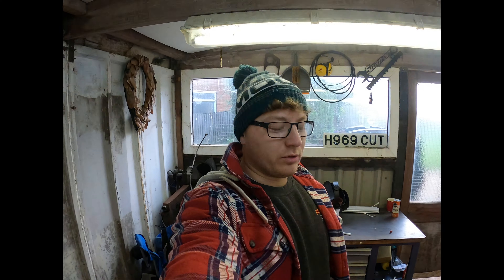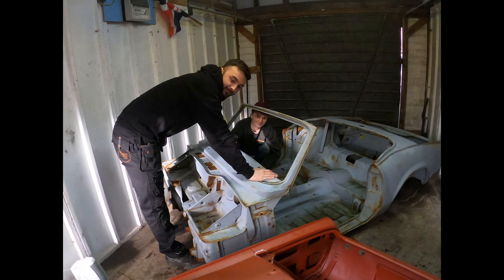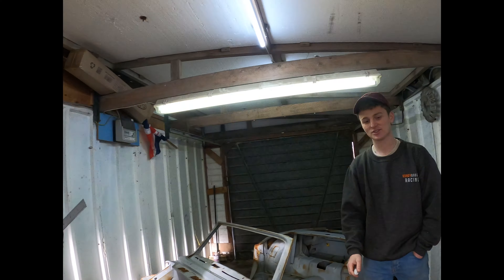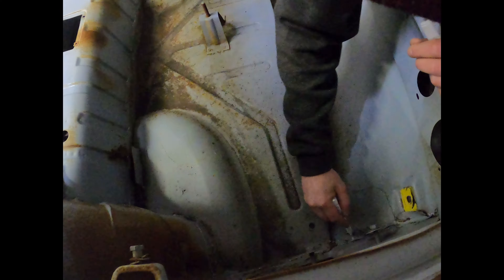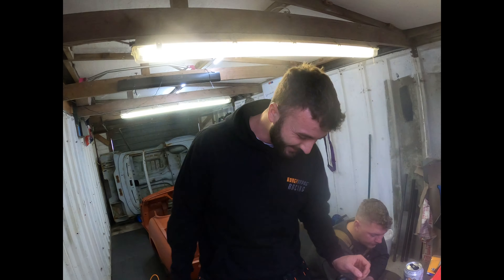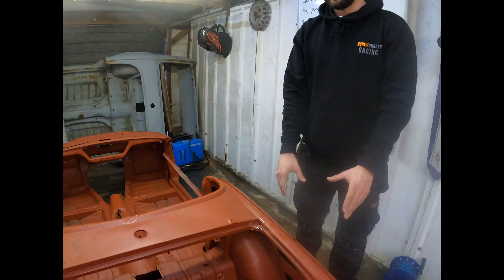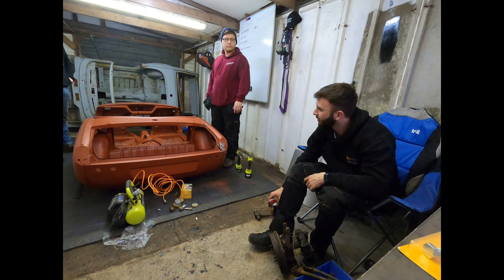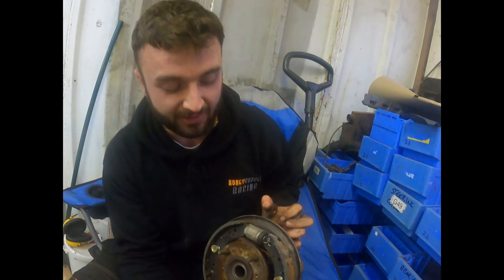LEARNING WELDING! Transforming a Rusty Classic to Racing Gold!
During this episode we learn how to weld and start to fix our rusty car!

During this series we will constructing a Triumph Spitfire MK3 into a race car. we will then start racing in a classic series that starts in march... if we make it!

We have never restored anything before never mind building a race car, I mean how hard can it be. I guess we are going to find out.

If you want to see more there's always early content on the instagram. Enjoy!